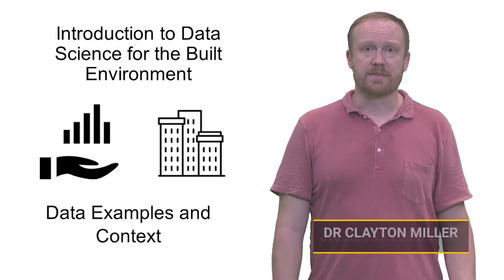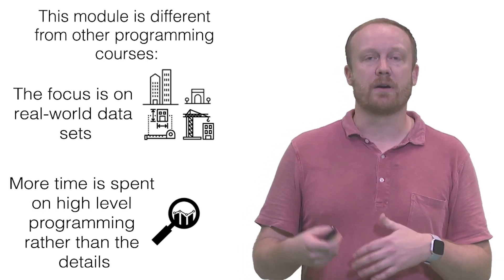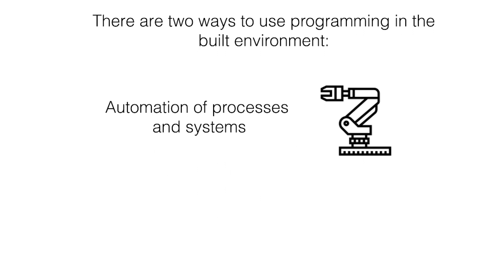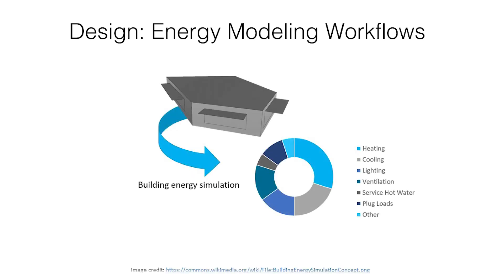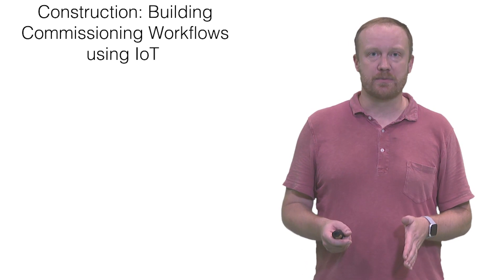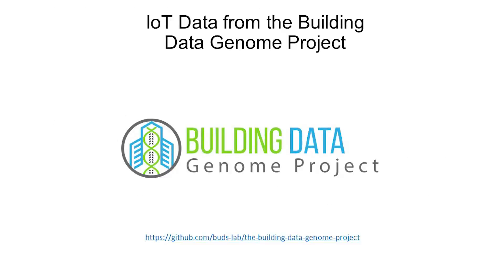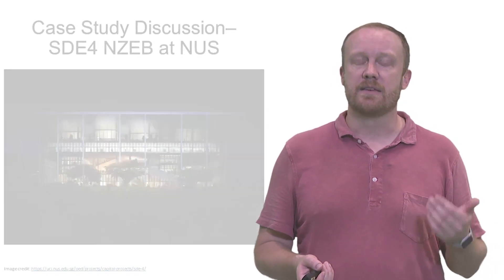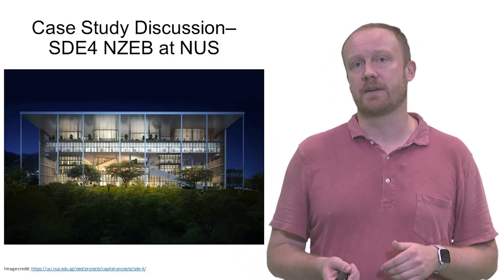Week 1 - EDx Data Science for the Built Environment - Application Topics Overview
This course will cover applications from the Design, Construction, and Operations Phases of the building life cycle